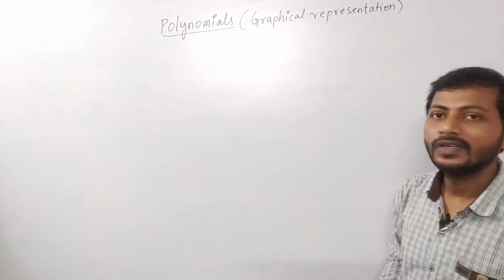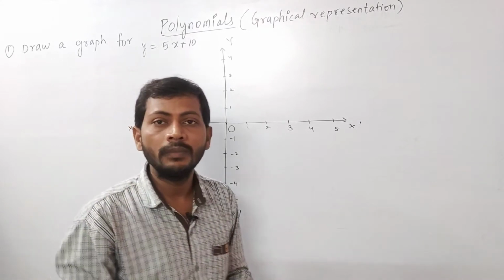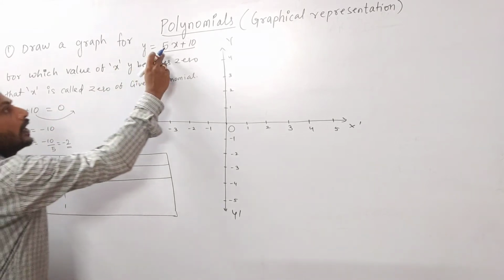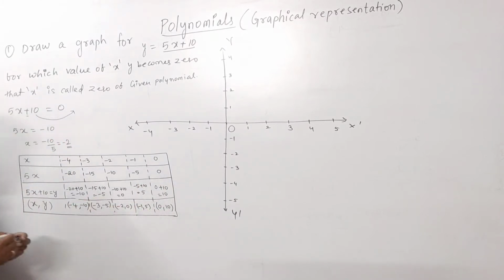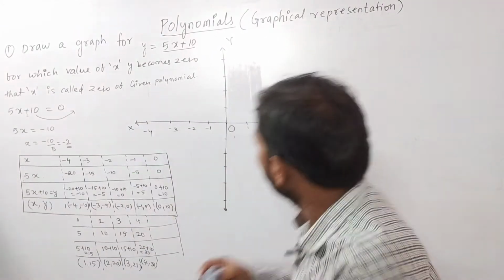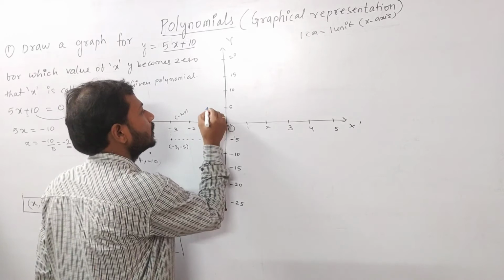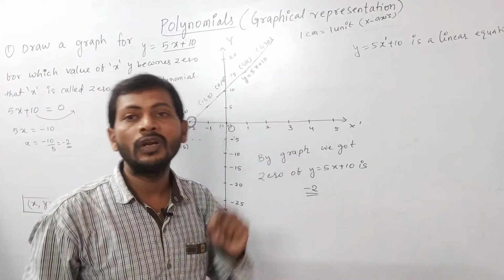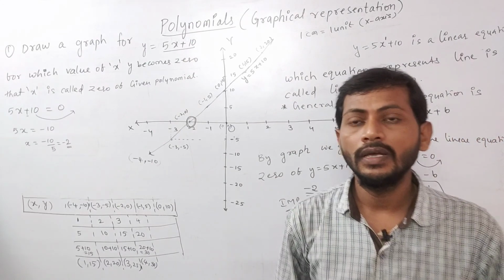Class 9,10|| Maths || Polynomials-3 || Finding Zeroes By Graphical Method(Part-1) By Bala sir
In this session we discussed what is meant by a linear equation, zeros of the linear equation, finding zeros of linear equation by using graph .IIT foundation based and NTSE based questions.

This session is is helpful to students those who are appearing for all state boards and CBSE mathematics exam.

For Class 12  Regular and NEET,IIT
(Full subject concepts with genaral life examples in easy language)
 Notes(Handwritten), Please contact on